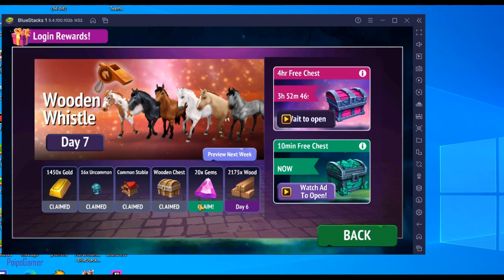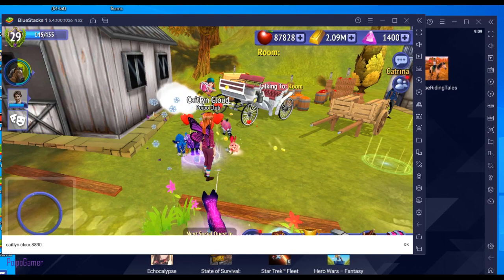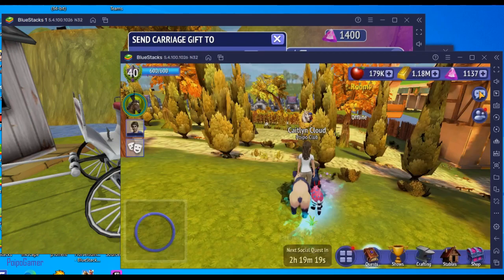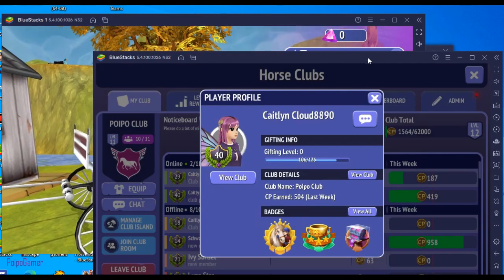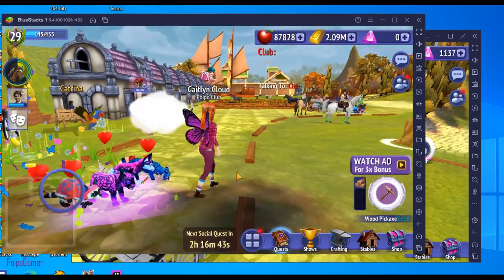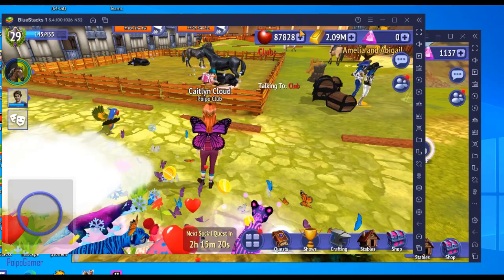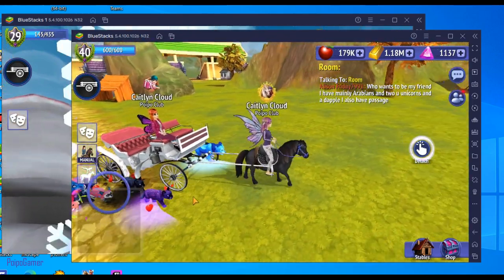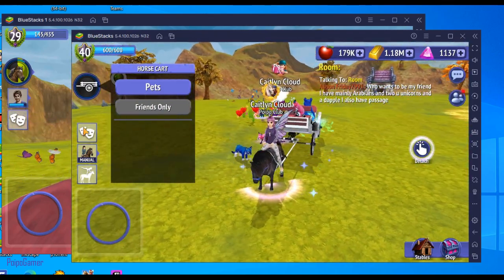Gifting The Carriage Woooaaa - Horse Riding Tales